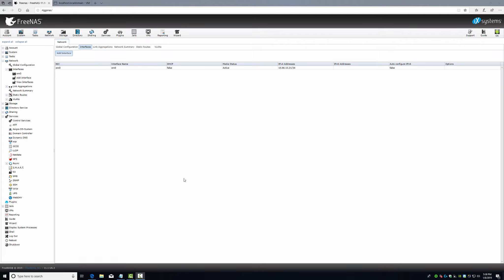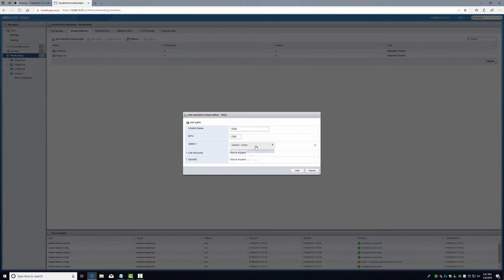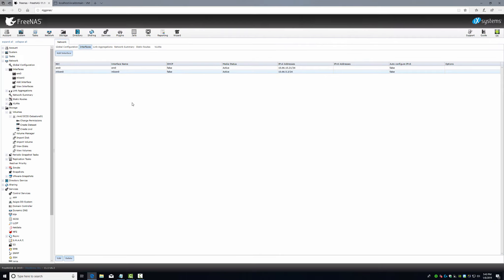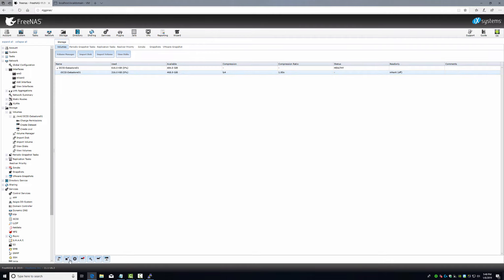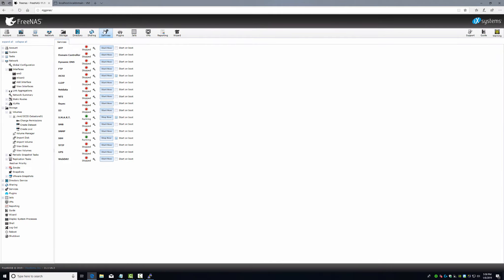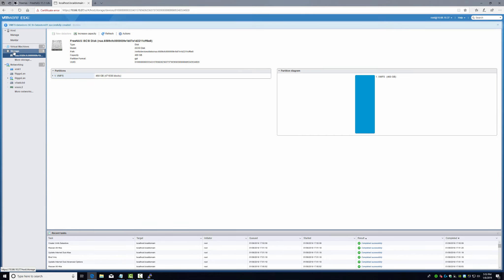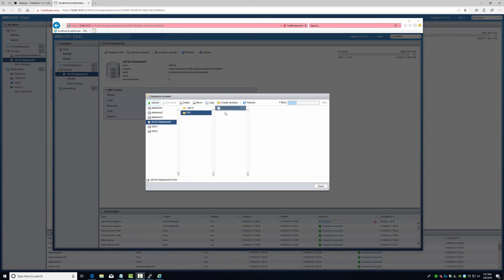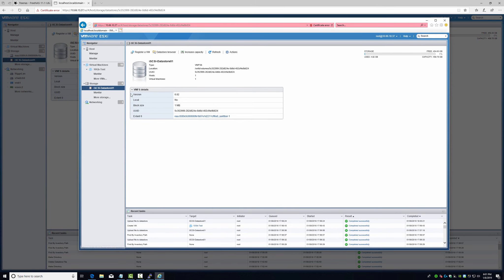10Gb + freenas 11 + esxi 6.7 + iSCSI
well take those 4 and shuffle it all together and it works. check it out... 10 gb network for my test lab.